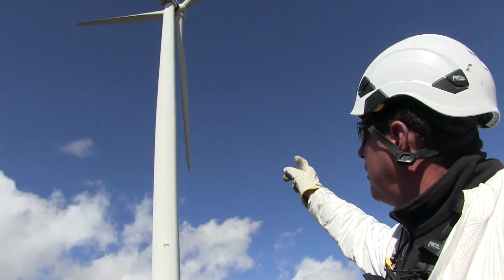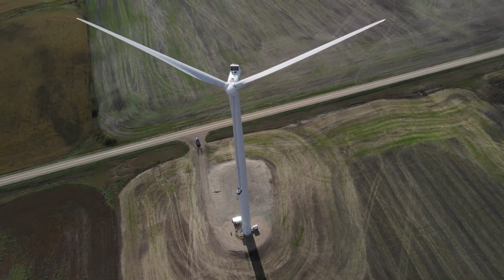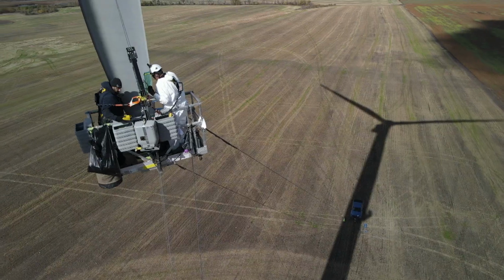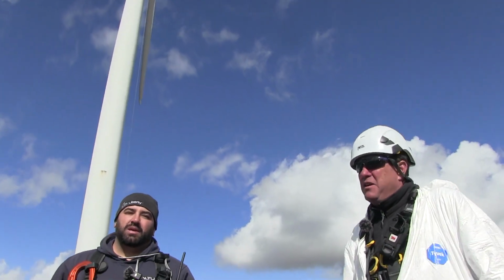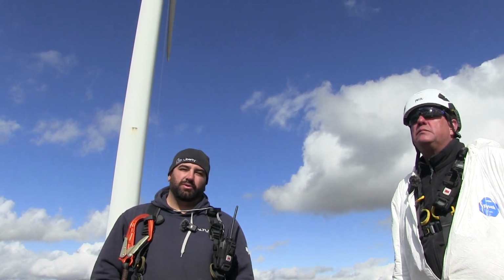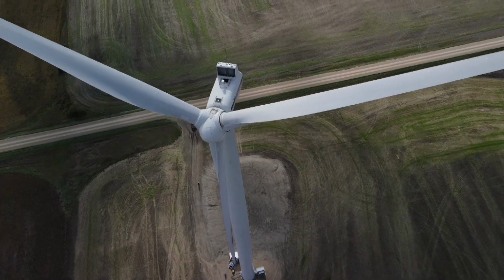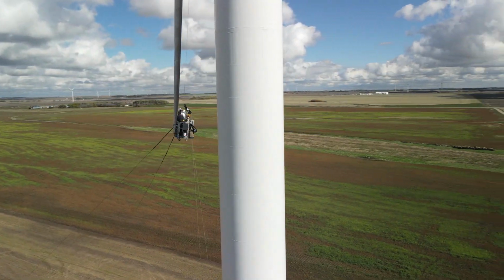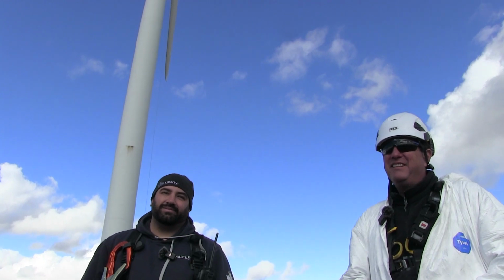Barn Loft BNB 10 month Review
How has it been going 10 months into hosting guest from all over Canada and the world on AirBNB??
In this video we talk to members of a work crew that stayed with us for a month in  October of  23 while doing repairs to the turbine blades on some of the towers at St Leon Wind mill farm. Very specialized work!